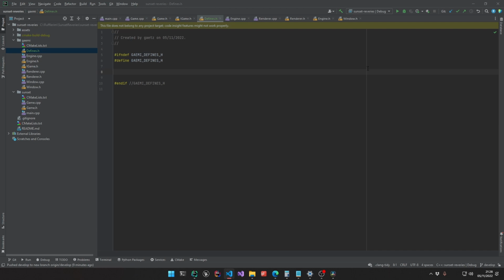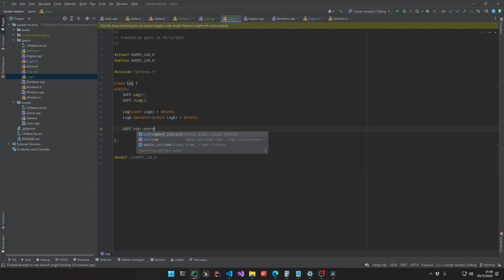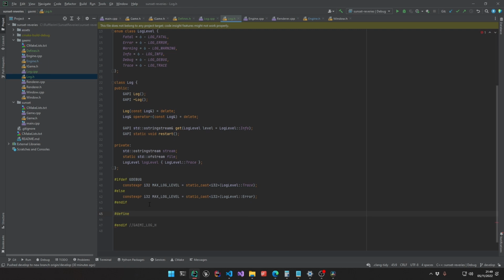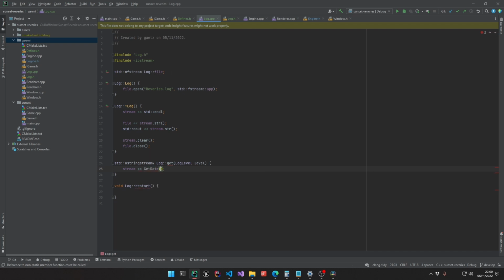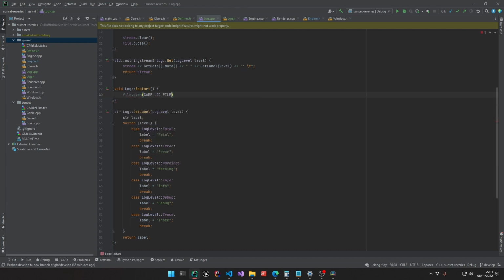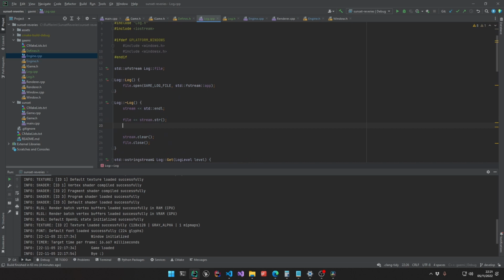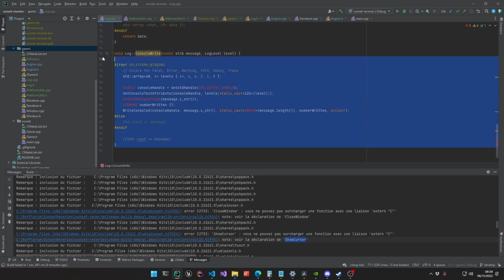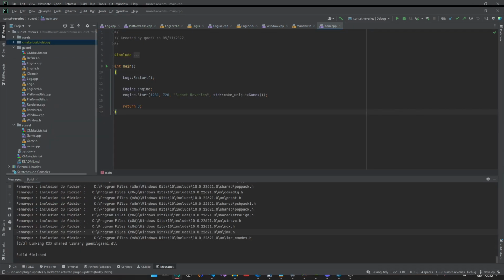C++ Game Engine - Logging system and standard types - Sunset Reveries 0004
I will create a Logging system able to store in files the content we usually display in the console. I will also define standard types and use them throughout the program.

In this game dev serie, I show the development process of an independant game: Sunset Reveries. The game will mix fast paced action phases with narative choices and reveries in a western fantasy world. I use C++ and GLSL.